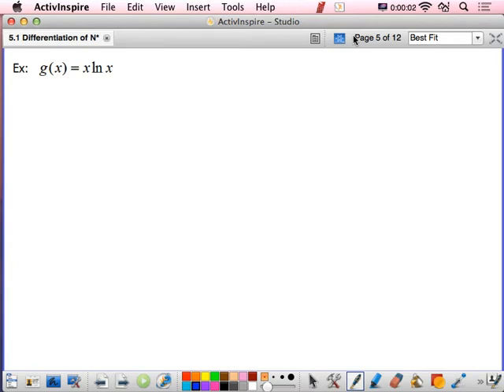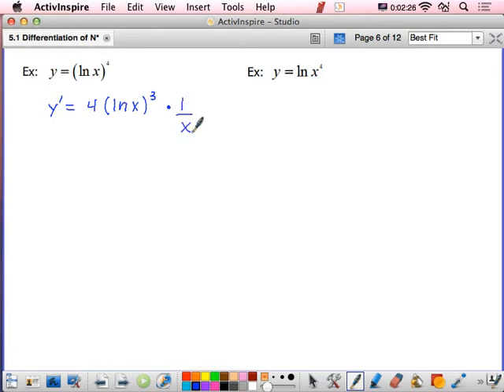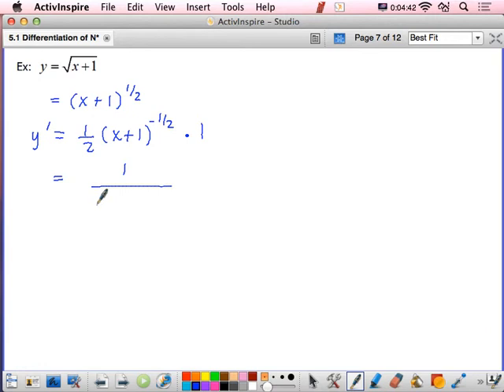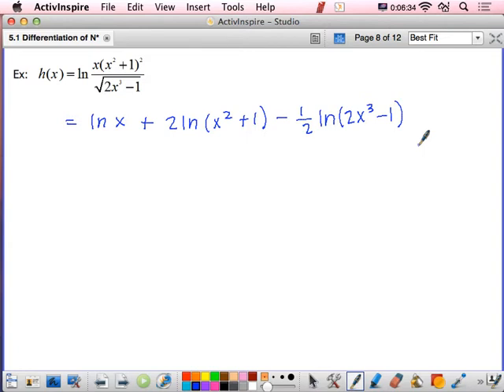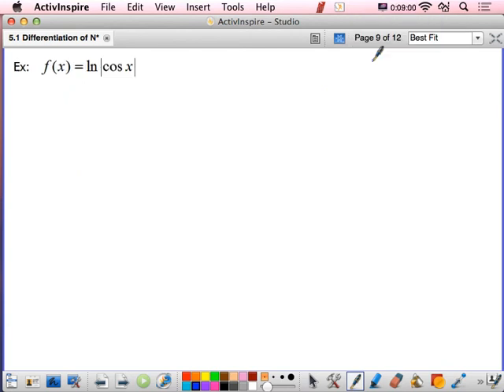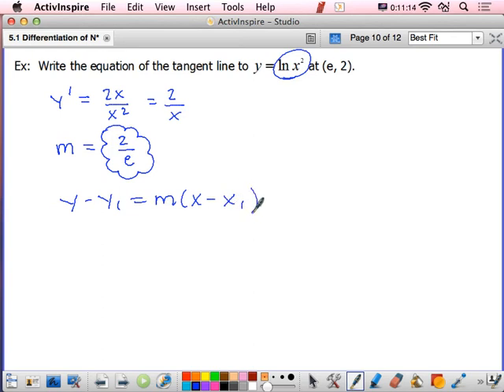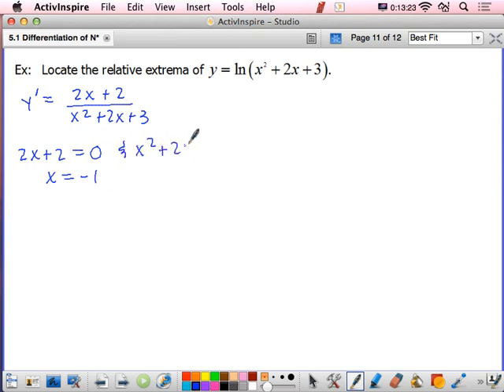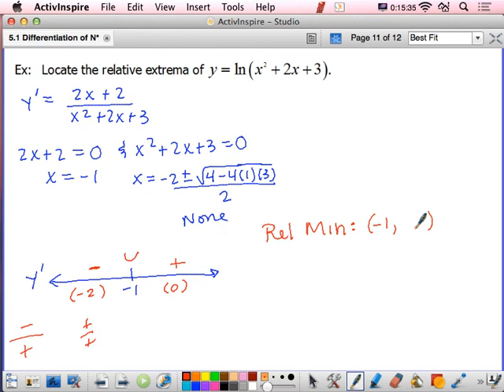Calculus 5 1 Part 2